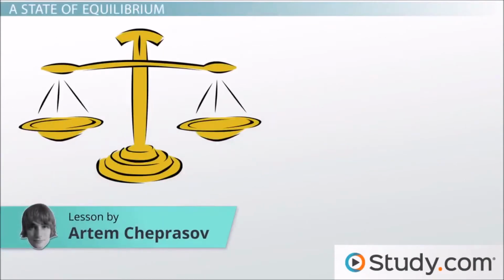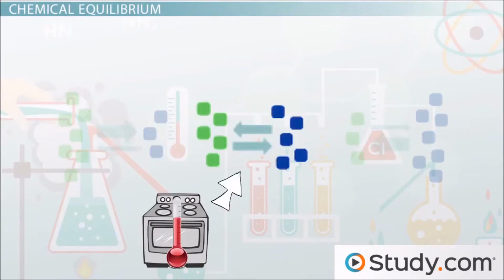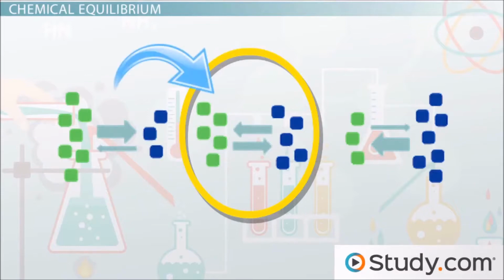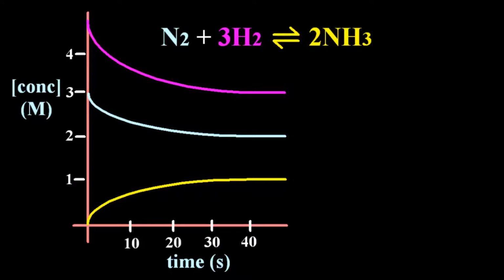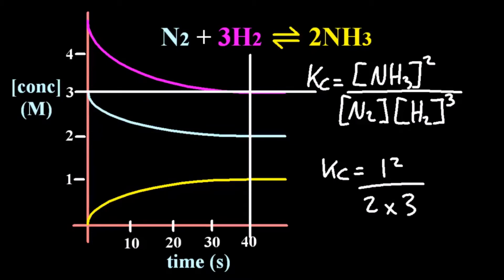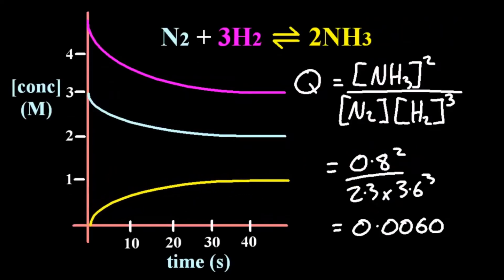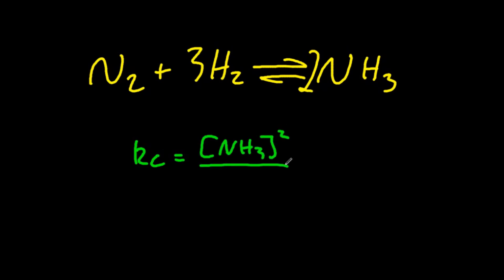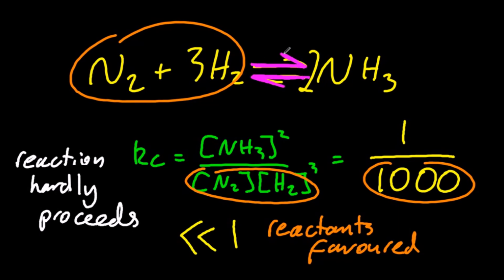10th Chemistry CH#9 Derivation of Units for Equilibrium Constant